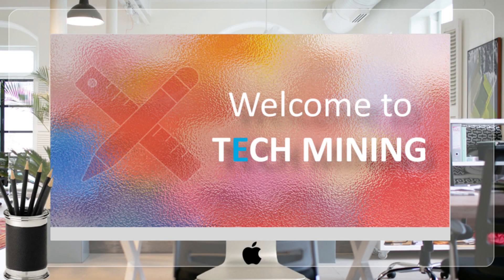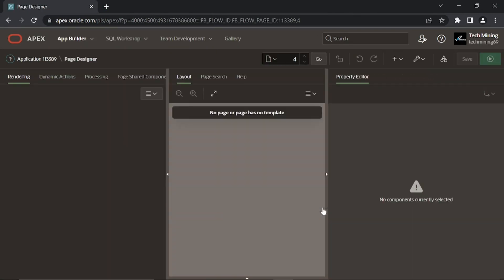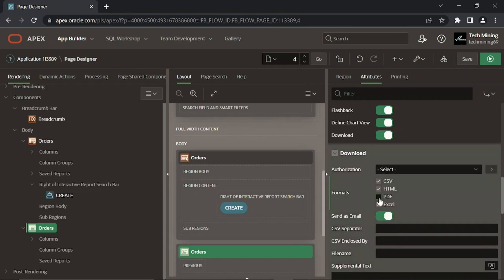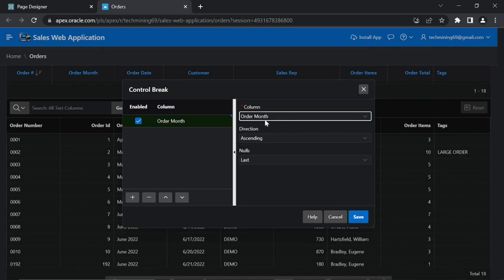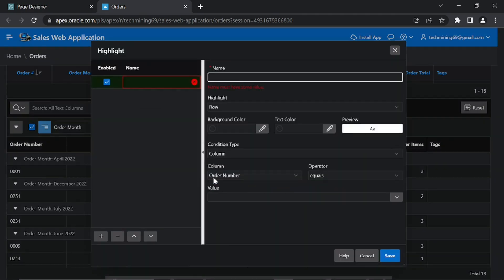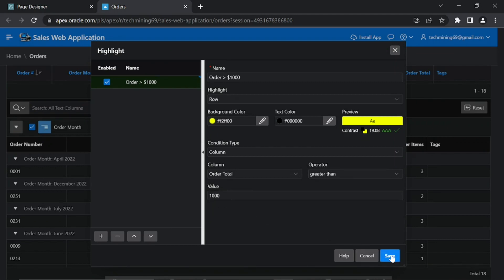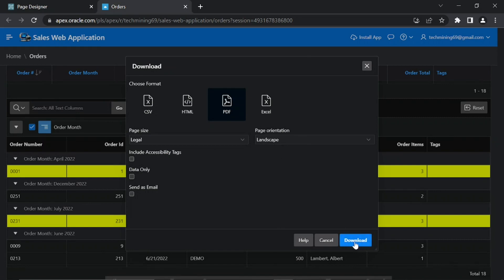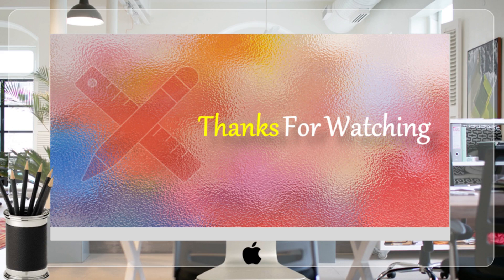Interactive Grid Native PDF Printing Oracle APEX - Part 23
Interactive Grid Download option under the Actions Menu also includes native PDF Printing which allows you to print PDF files directly from Interactive Grids. This feature produces a PDF file which retains Grid formatting such as highlighting, column grouping, and column breaks. Let’s go through a simple demonstration to explore this feature.

Topics Covered in this video:
- Duplicate Region to show Interactive Grid Record
- Action's Menu (Format | Control Break to a column | Highlight Rule with different parameters | Download PDF option)

Note that this is a multi-part series and some of the topics listed below will be covered in subsequent videos and some are already covered in previous videos.